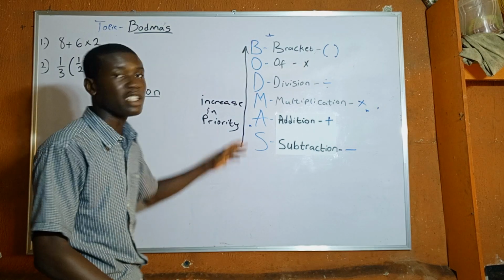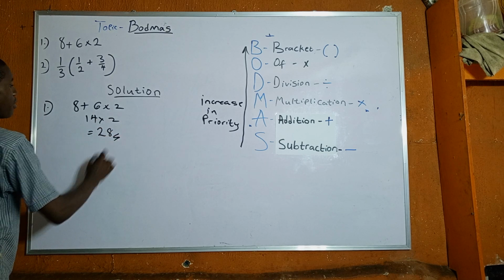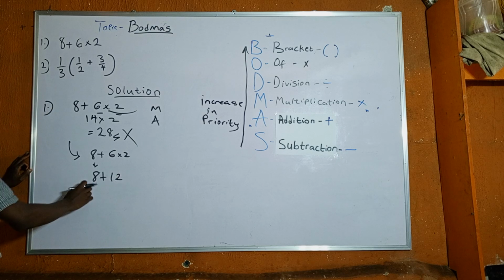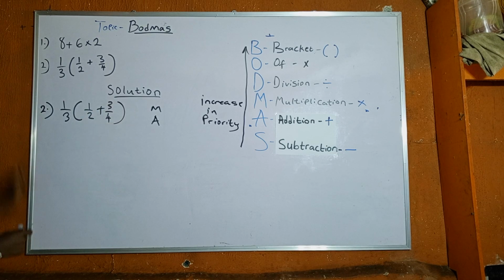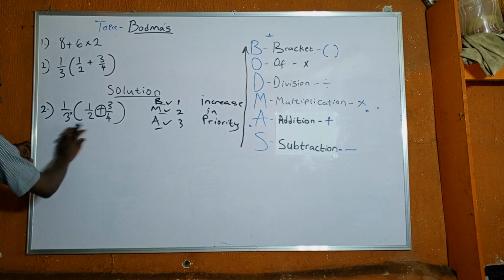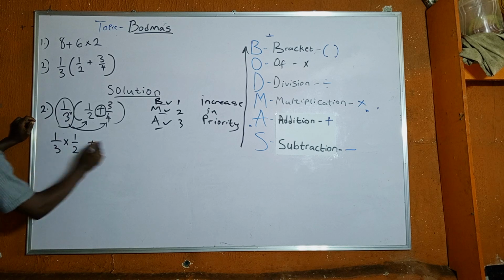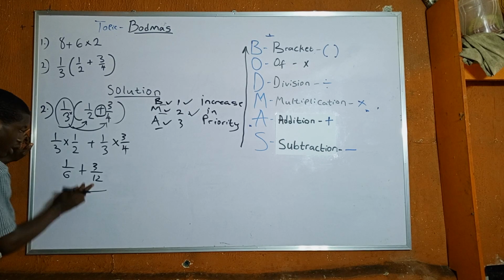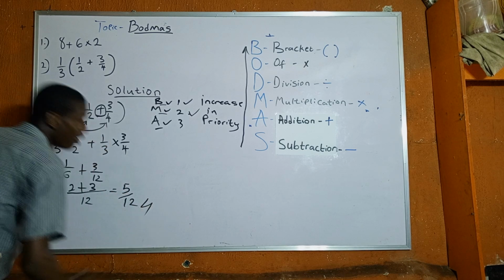BODMAS: Mastering the Order of Operations for Math Success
Welcome to our video on "BODMAS Revealed: Mastering the Order of Operations for Math Success". In this informative tutorial, we delve into the concept of BODMAS and explore how it is crucial for solving math problems accurately and efficiently. Whether you're a student striving to improve your mathematical skills or an educator seeking effective teaching strategies, this video is tailored to suit your needs.

✨ Understanding the Order of Operations:
BODMAS, which stands for Brackets, Orders, Division and Multiplication (from left to right), Addition and Subtraction (from left to right), is a rule that guides the correct sequence of mathematical operations within an expression. By following BODMAS, you can eliminate ambiguity and guarantee that your calculations yield the accurate results every time.

📚 What to Expect from Our Video:
1️⃣ Clear Explanation: We provide a concise breakdown of each component within BODMAS, ensuring you grasp the fundamentals with utmost clarity.
2️⃣ Practical Examples: Our video is replete with real-life math problems that allow you to witness BODMAS in action and comprehend its application in diverse scenarios.
3️⃣ Pro Tips & Tricks: To empower you further, we share some handy tips, tricks, and techniques to simplify complex equations and enhance your problem-solving abilities.
4️⃣ Interactive Learning: With engaging visuals and step-by-step explanations, we make learning enjoyable and interactive, fostering a deeper understanding of BODMAS.

🔍 Why is BODMAS Important?
By adhering to the order of operations with BODMAS, you ensure that your mathematical calculations are both consistent and accurate. Avoiding common mistakes, such as miscalculations or incorrect answers, becomes achievable when you master BODMAS. So, whether you're working on basic arithmetic problems or tackling complex algebraic equations, understanding and implementing BODMAS is the key to math success!